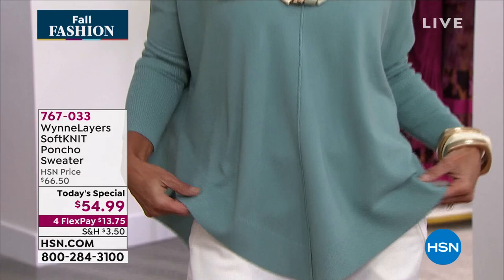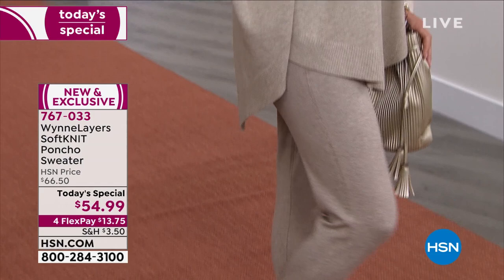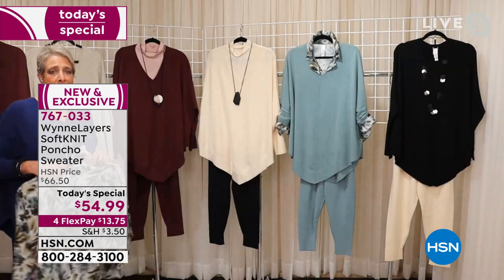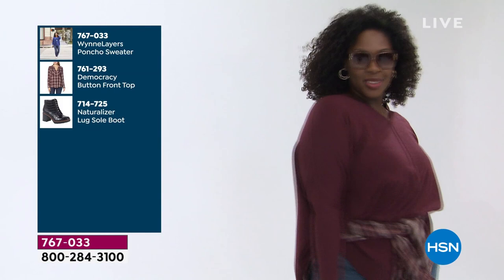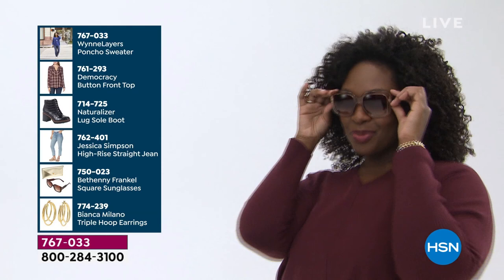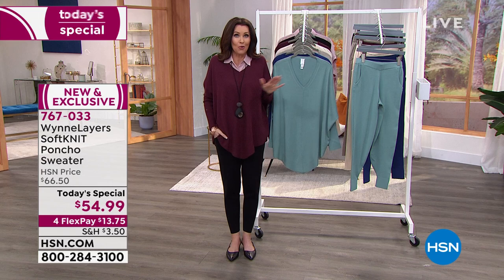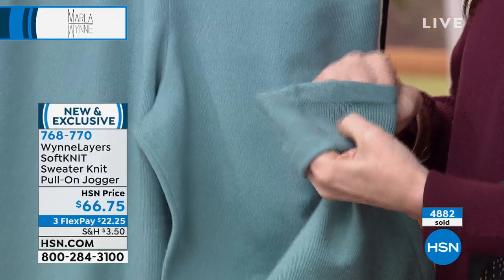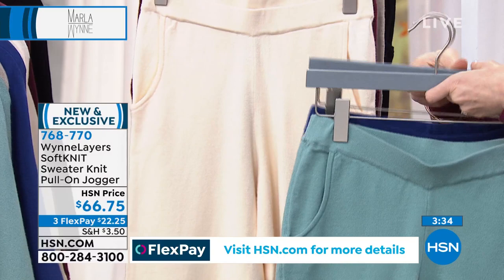HSN | MarlaWynne Fashions - Fall Fashion Event 09.23.2021 - 04 PM